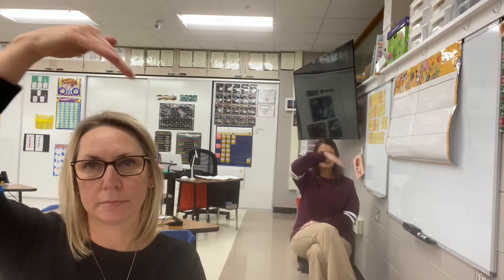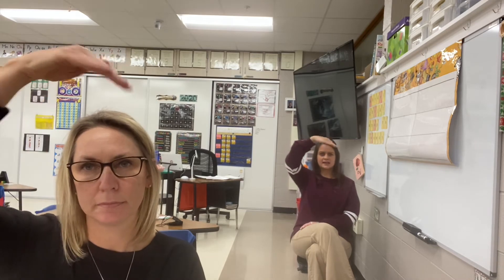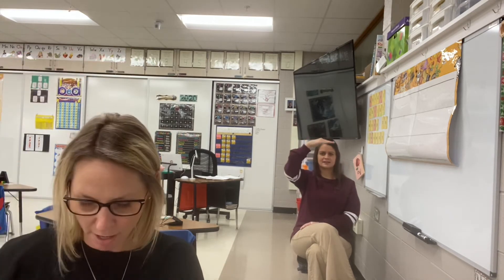Heggerty W16 L4